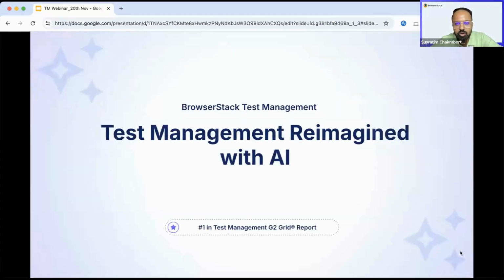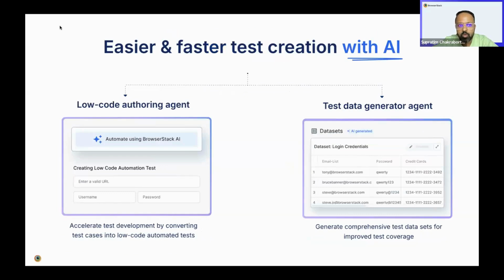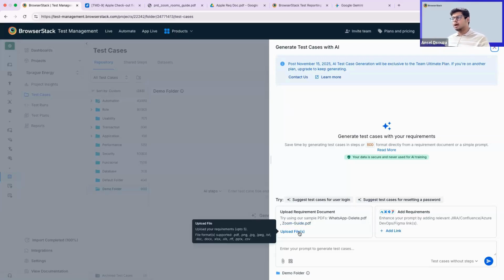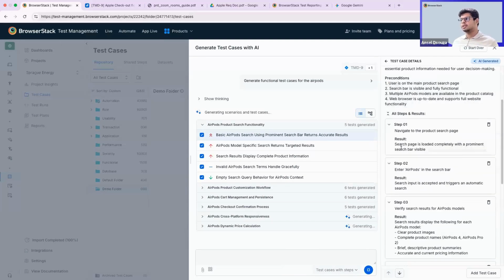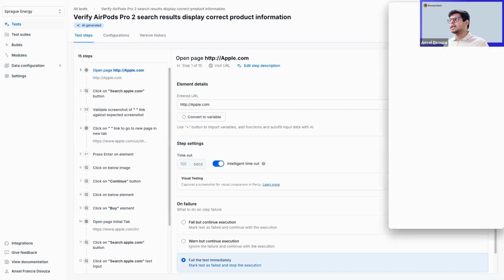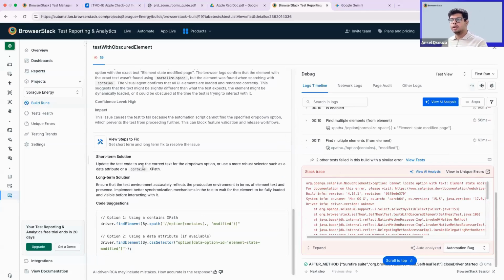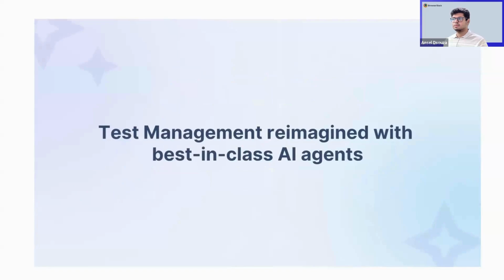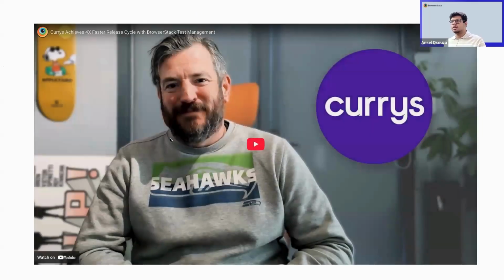Test Management Reimagined with AI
Explore how AI-driven test management redefines QA efficiency. From automated test creation to real-time insights and predictive analytics, discover how BrowserStack helps teams accelerate releases and maintain uncompromised software quality.